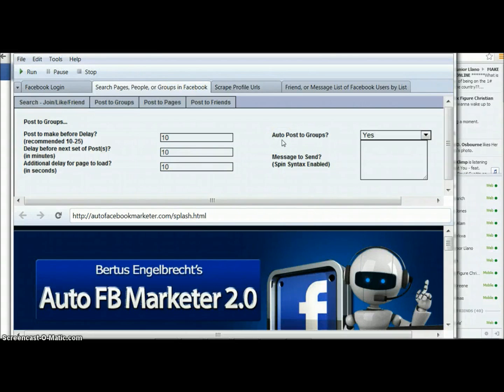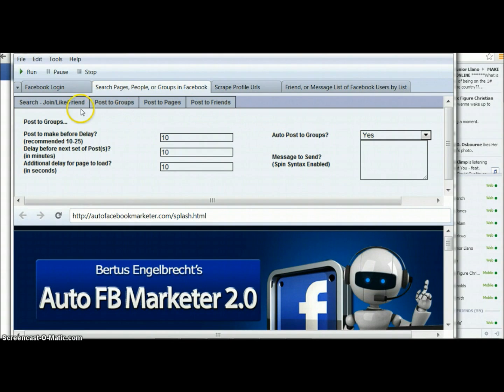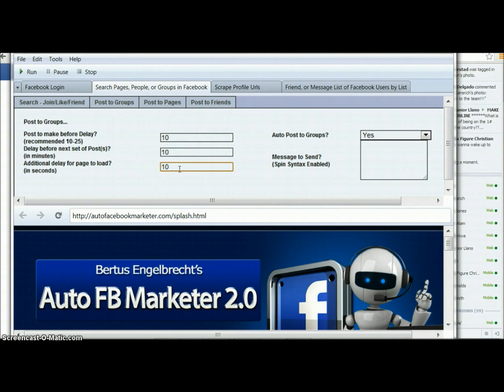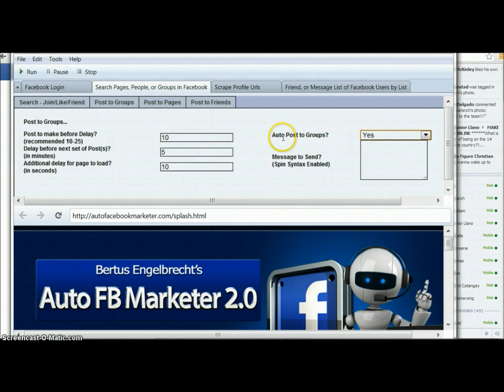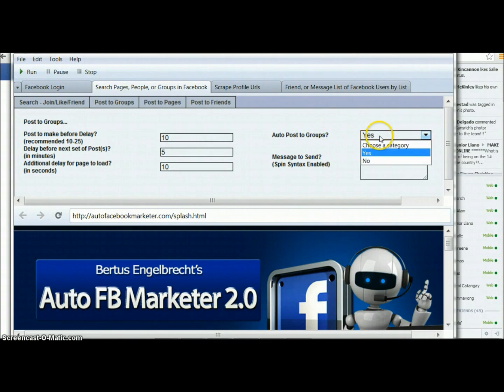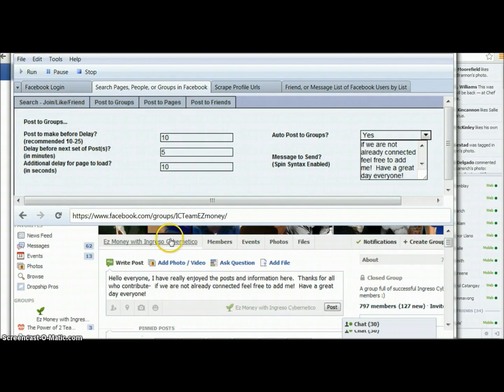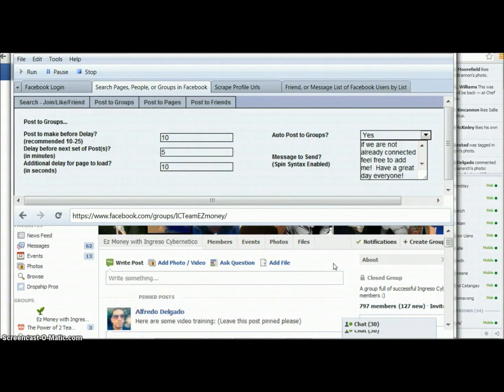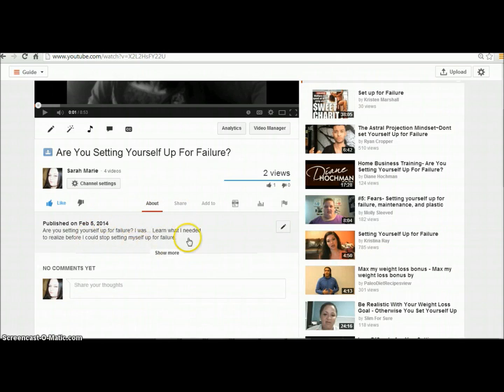How To Auto Post To Facebook Groups Using Auto FB Marketer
Learn how to effectively market on Facebook without getting into Facebook Jail-

Do you post to Facebook groups as part of your marketing strategy?  If you do- I want to show you one simple thing you can change to save a lot of time in your day.

We all know time is money- so if you can automate something you do on a daily basis you will save a lot of time(money).

In this video I'm going to show you how I save time with a technique I use to auto post to

If your not sure what I mean by auto post to facebook groups this video will explain through

visually showing you the process I use to auto post to facebook groups.

If your not currently using Facebook groups to market you will still be able to follow this video

and learn what power posting in Facebook groups can offer your marketing campaigns.

Facebook groups easily allow you to target users on Facebook because they are usually about a

subject or niche.  Therefore, if you target Facebook groups about your niche you will be able to

reach a group of Facebook users all interested in your particular type of niche.

Once you see the power this can bring into your marketing you will be glad you found this simple

method of auto posting to Facebook groups.

The software I am using in this video to auto post to Facebook groups is Auto Facebook Marketer.

There are many other benefits to this software such as:

+ Search for Facebook users interested in your product/niche and auto message/friend request.
+ Auto Post On Walls Of Friends (Great for building relationships by wishing them a great day)
+ Search for Facebook pages related to your niche and auto liking them
+ Getting Facebook IDs of users interested in your niche and building a custom audience ad

campaign (Very powerful!)

And remember- It's all done automatically when it is set up.  Using this software you can easily

increase your profits just by using just one feature alone.

Get ready to leaern to work smarter- and not harder- by auto posting to Facebook groups- Enjoy!

Auto Post To Facebook Groups
How To Auto Post To Facebook Groups
Facebook Group Marketing
Target Facebook Groups
Facebook Target Marketing
Auto Poster
Auto Posting Software
Facebook Auto Posting
Auto Facebook Marketing
Auto Facebook Friend Add
Auto Facebook Message Send